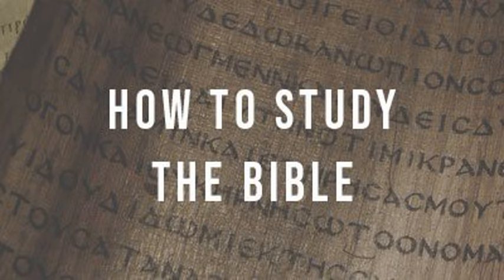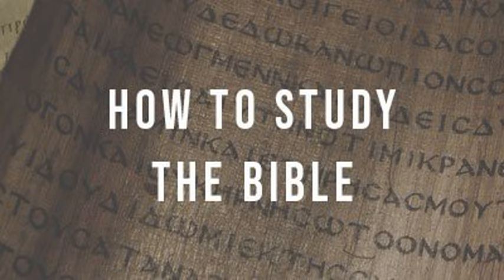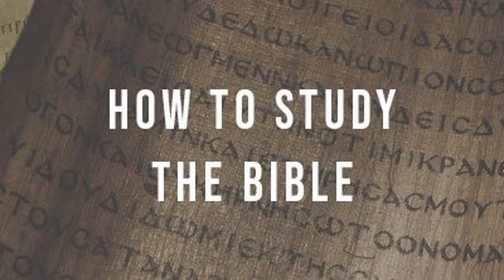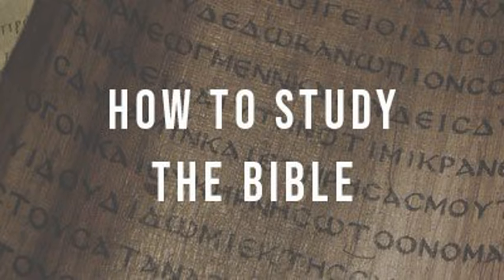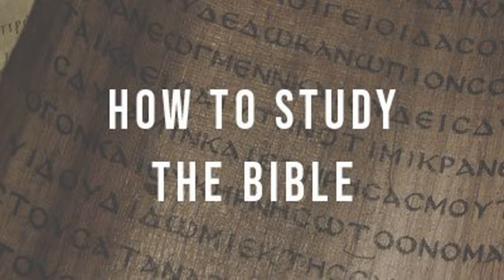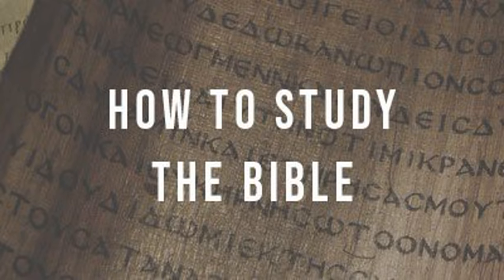Podcast: How to Study the Bible Week 5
How to Study the Bible Week 5 | Steven Parkin

This class gives instruction on how to rightly understand, interpret, and apply the Bible for ourselves.